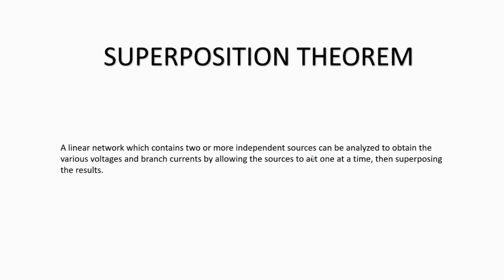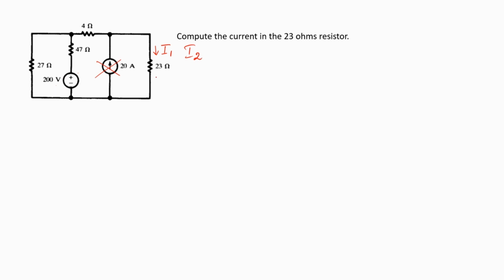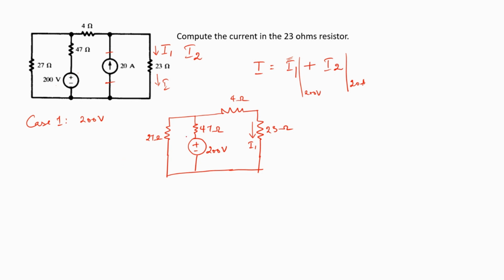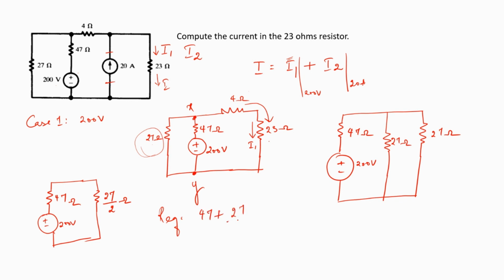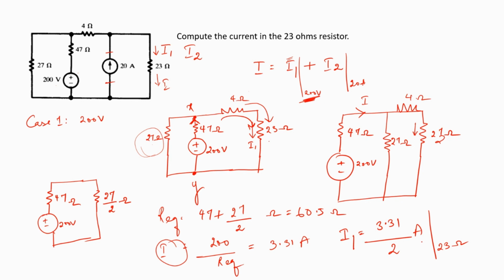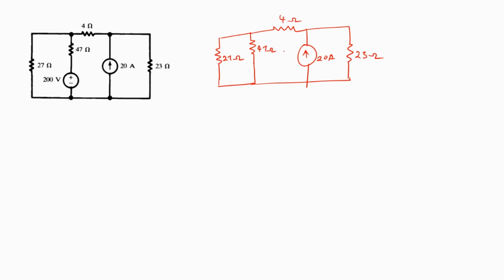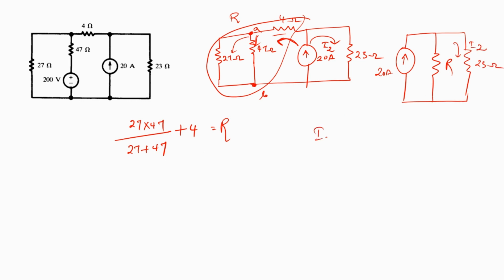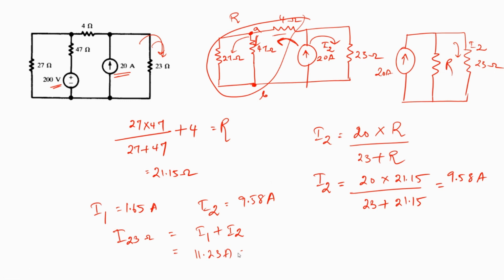SUPERPOSITION THEOREM| Step by step approach| Numerical example solved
A linear network which contains two or more independent sources can be analyzed to obtain the various voltages and branch currents by allowing the sources to act one at a time, then superposing the results.